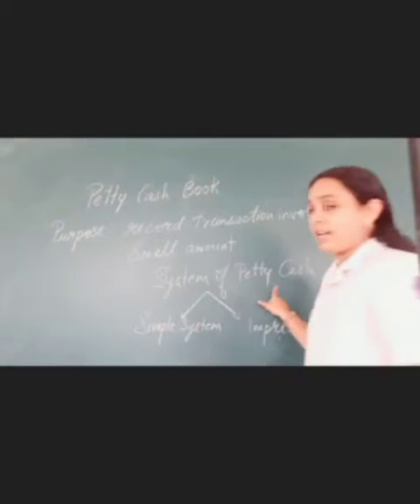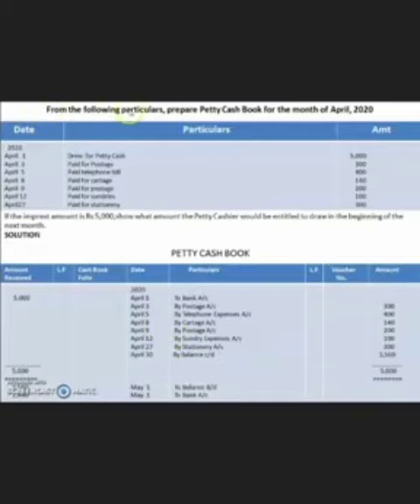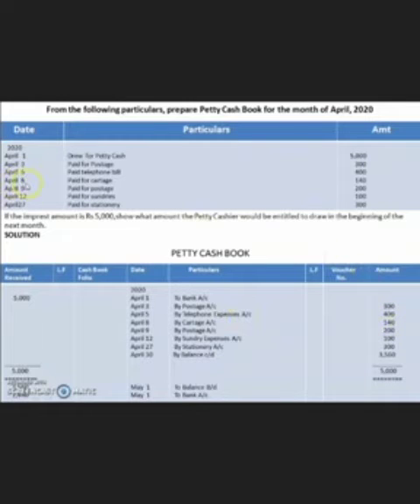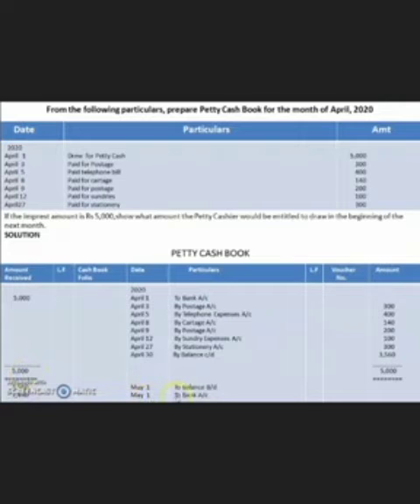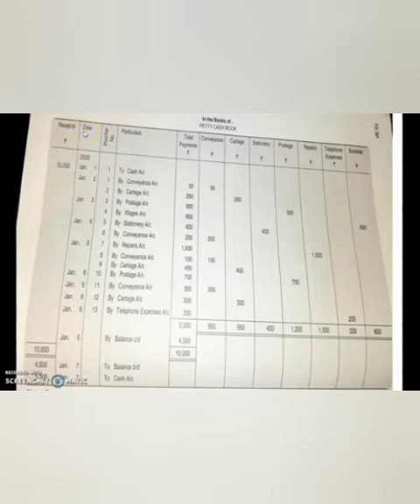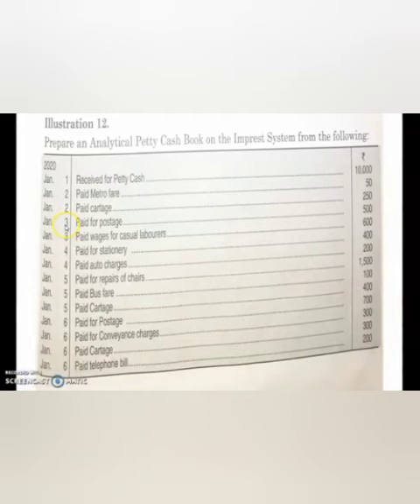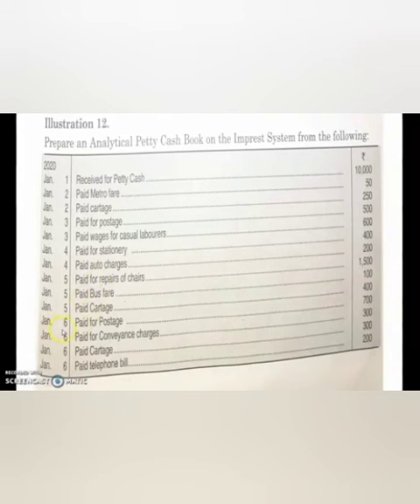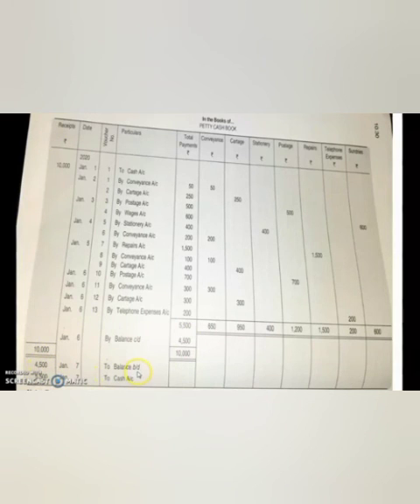XI ACCOUNTANCY: PETTY CASH BOOK